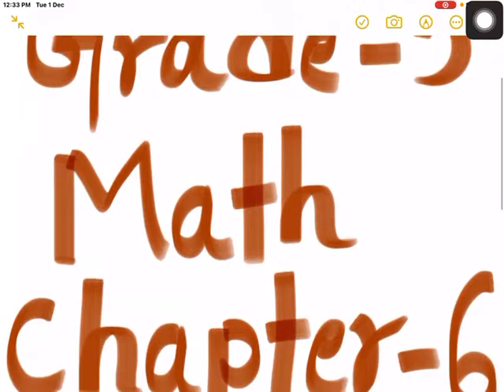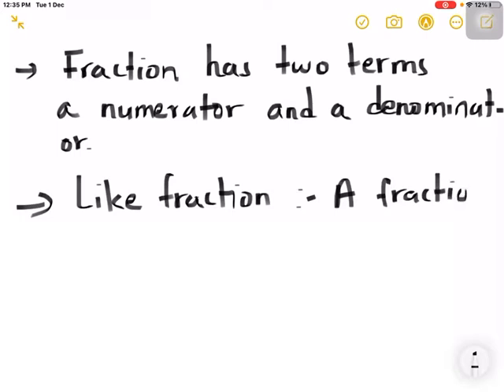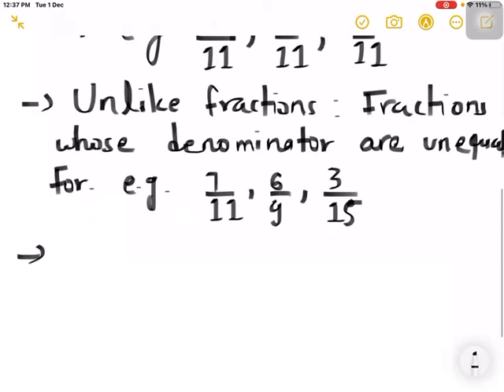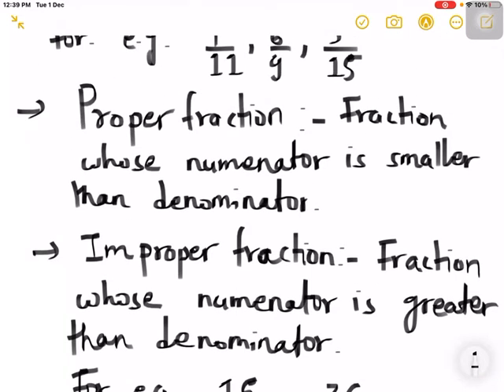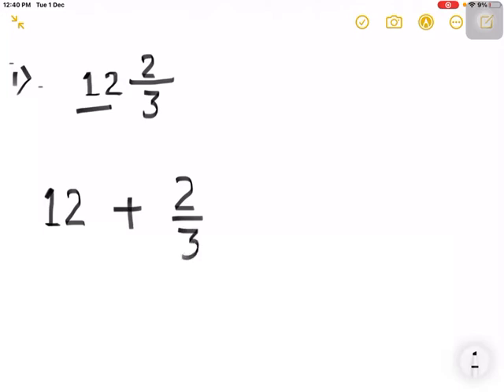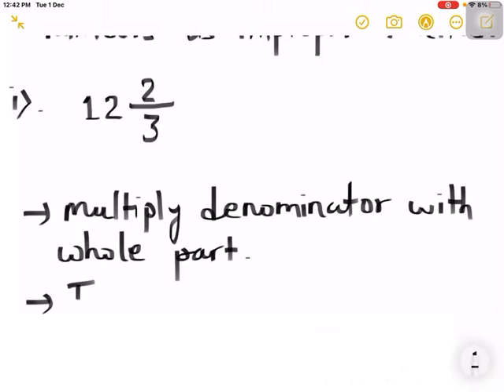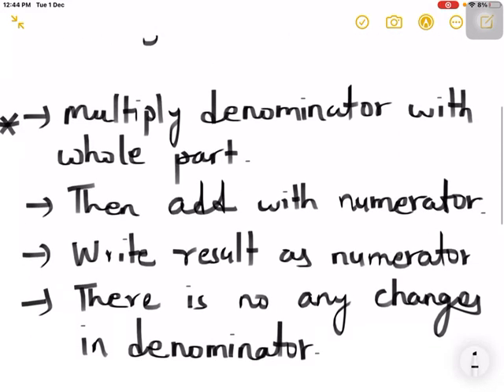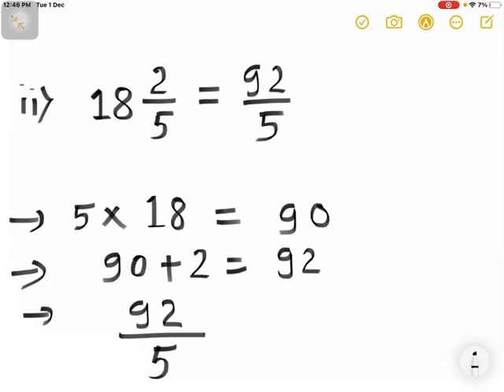Grade-5 ‘Fraction’ (Exercise-1)